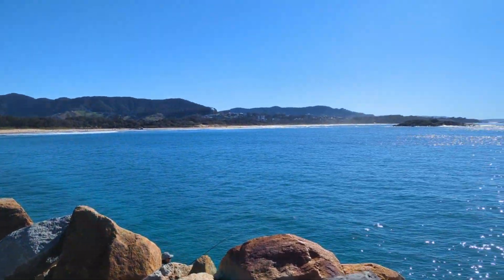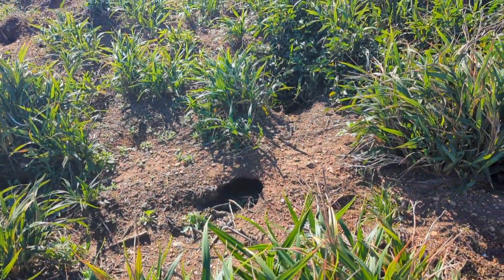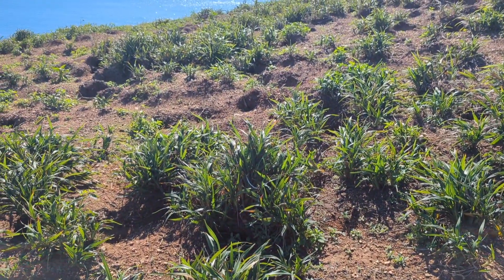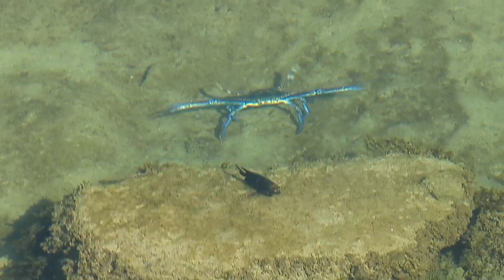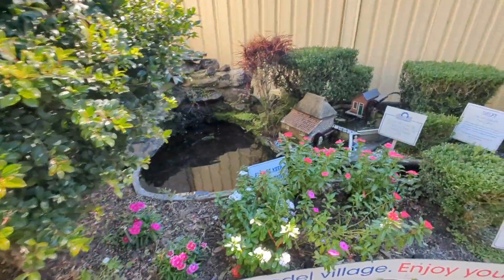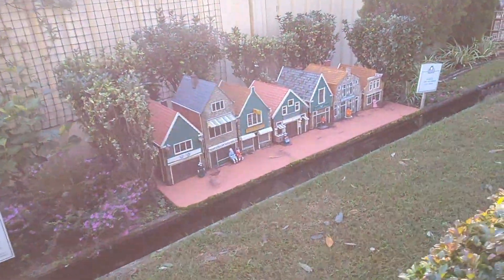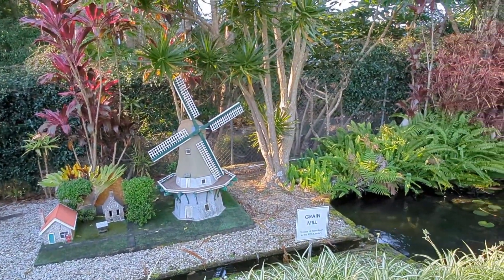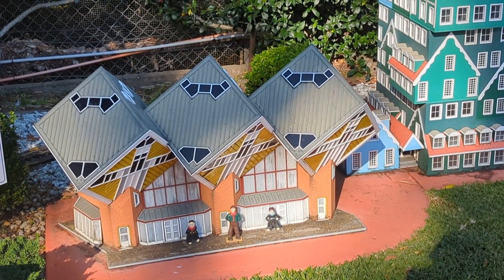Fast Forward to Queensland: Coffs Harbour 08 June 2024.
My First full day in Coffs Harbour. Today I climbed up muttonbird Island to get a great view of the city and surrounds. I had fresh fish and chips from the trawlers that came in this morning.

I also walked quite a way to go and visit the Dutch barn which is a tourist attraction on the main highway. Well worth a visit, boasting all sorts of Dutch memorabilia, free entry into a mini Netherland.
There are representations of all sorts of buildings from the Netherlands from all the different regions. Truely a wonderful piece of work.

Of course in the cafe there are Dutch treats as well.